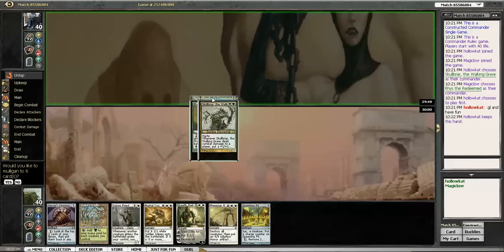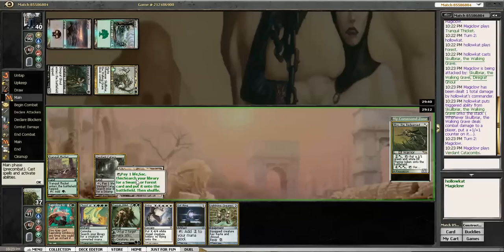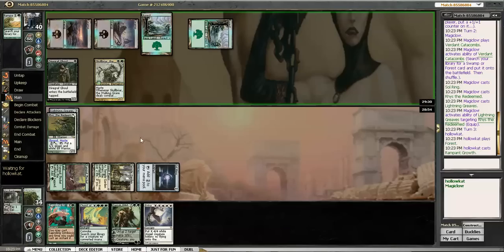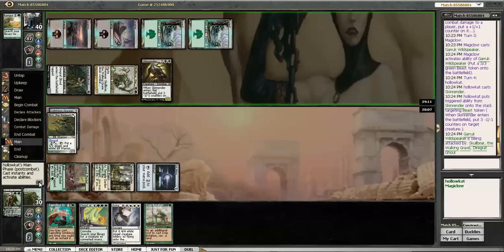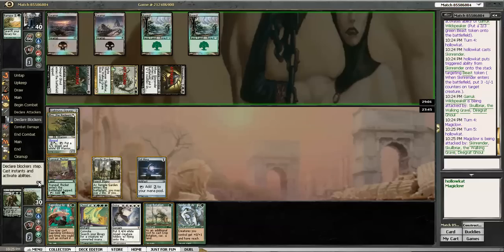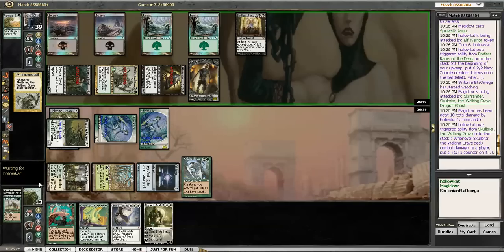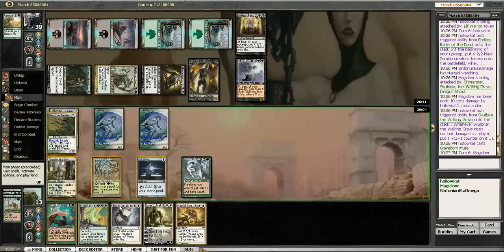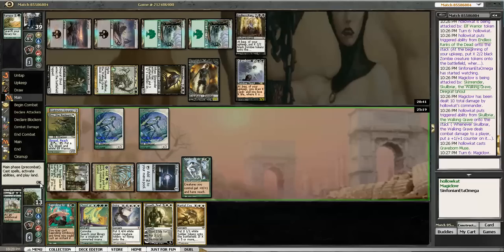MTGO Commander Rhys vs Skullbriar.mp4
MTGO Commander (EDH) action. Playing my Rhys deck vs. a Skullbriar build. I might just end up putting Skullbriar and Azusa in my Ghave deck.